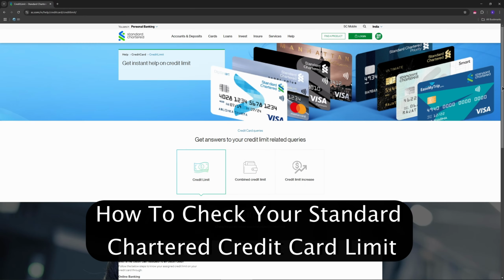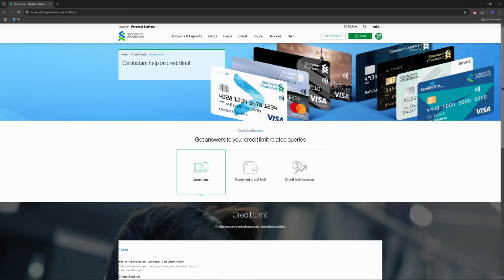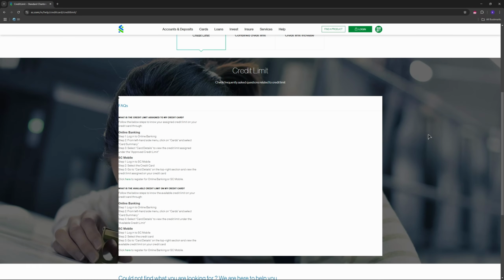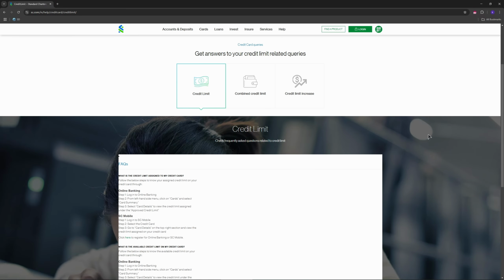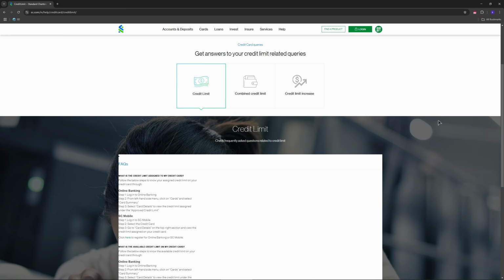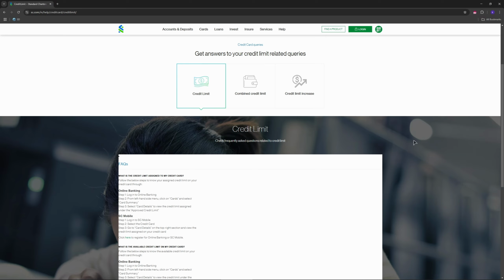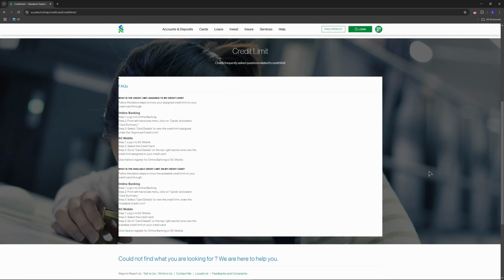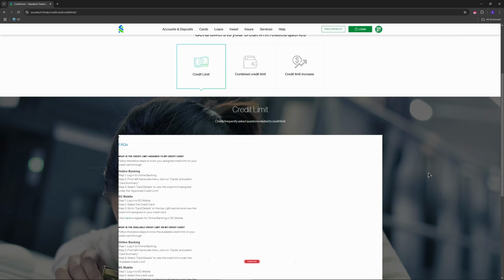How to Check Your Standard Chartered Credit Card Limit (2026 Updated)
Learn how to check your Standard Chartered credit card limit in 2026 using your mobile or PC. In this video, I'll guide you through the step-by-step process to quickly find your available credit limit.

Timestamp:
00:00 Intro
00:09 Check your Standard Chartered credit card limit 2026 mobile or PC